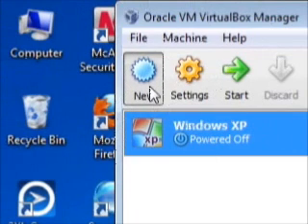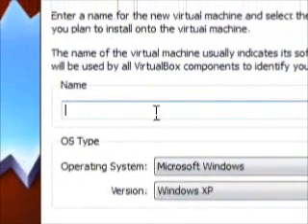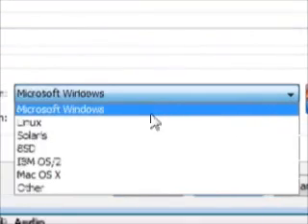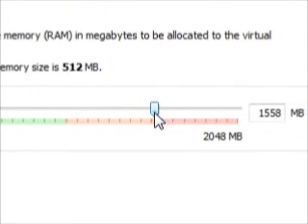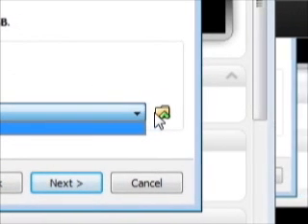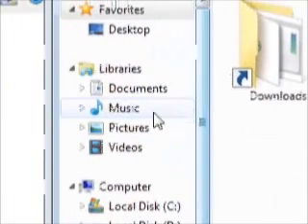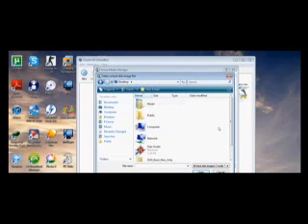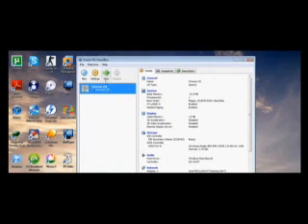how to reinstall and reformat google chrome OS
a group project for ms.lei..